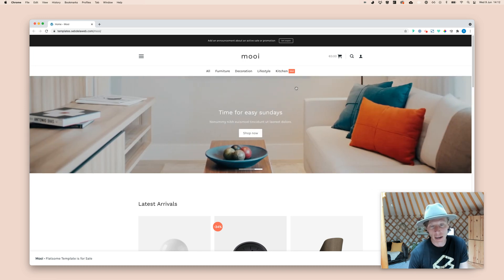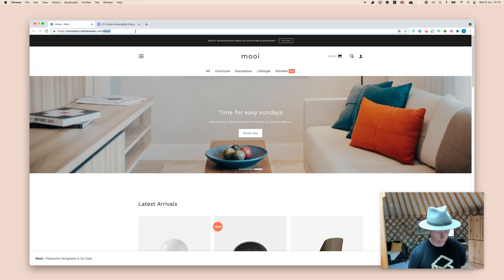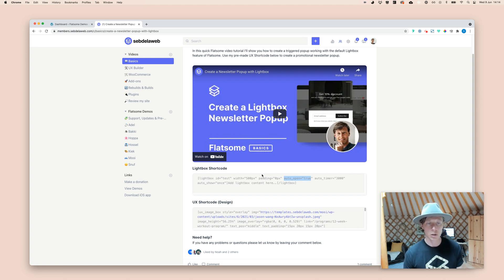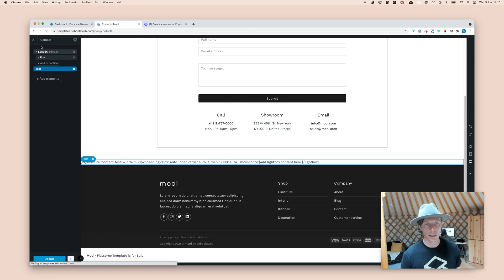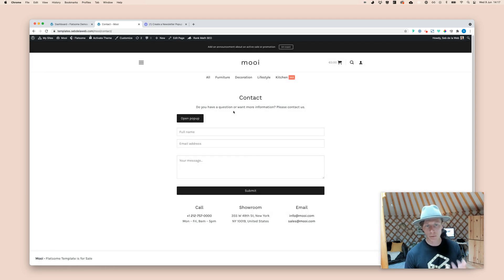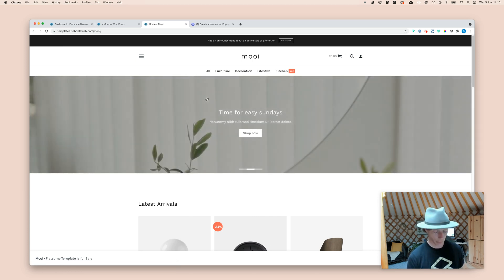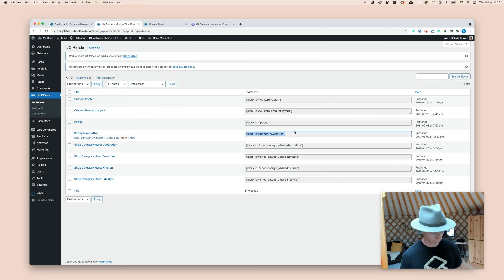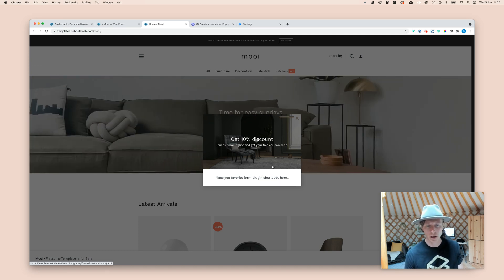Create an Automatic Popup with Flatsome Theme Lightbox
Add automatic or clickable pop-ups to your Flatsome theme! Learn to create dynamic pop-ups with ease to enhance visitor engagement. Perfect for e-commerce sites!

📂 *Chapters:*
00:00 Introduction
00:15 Trigger Pop-Up Automatically
02:30 Adding Pop-Up to a Specific Page
03:50 Setting Button to Trigger Pop-Up
06:00 Displaying Pop-Up on All Pages
07:15 Customizing Pop-Up Design
09:30 Final Preview and Cache Clearing

Want to give your Flatsome WooCommerce shop a 100 times better look and boost your sales? Checkout our custom designs and 1:1 service: